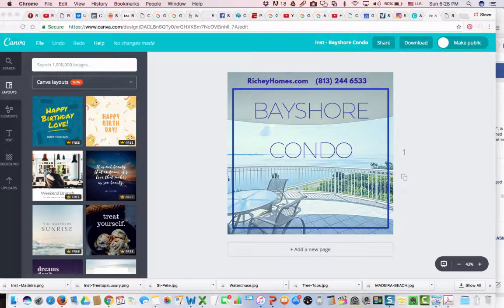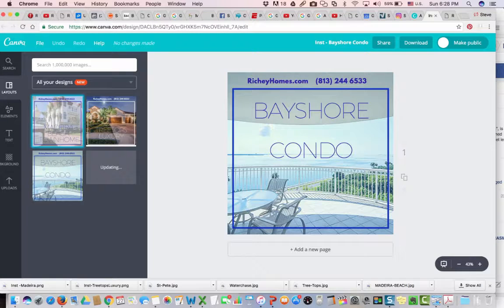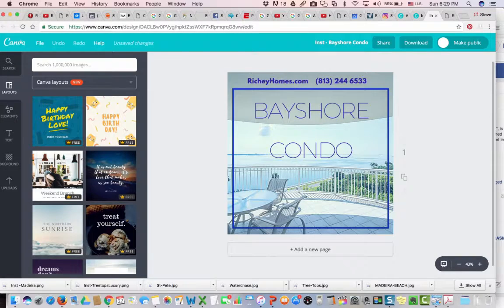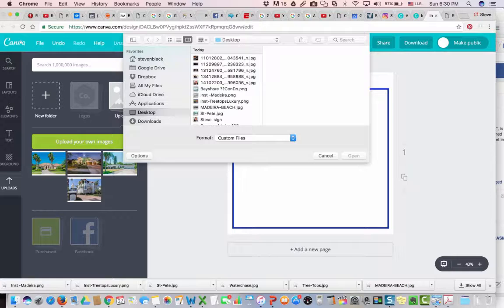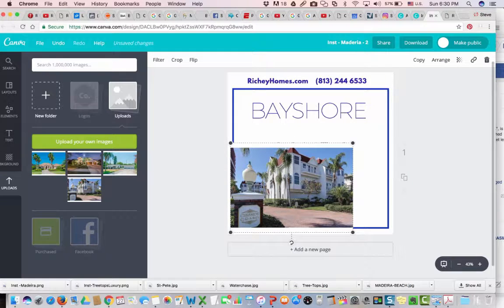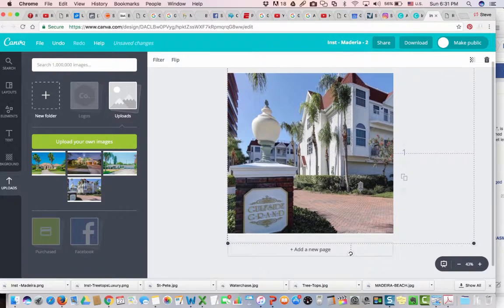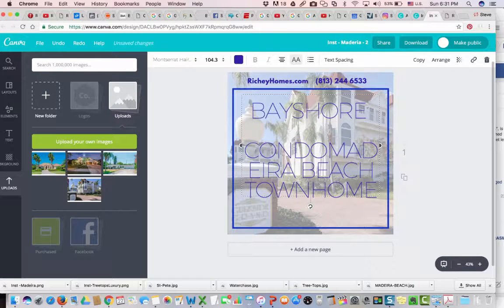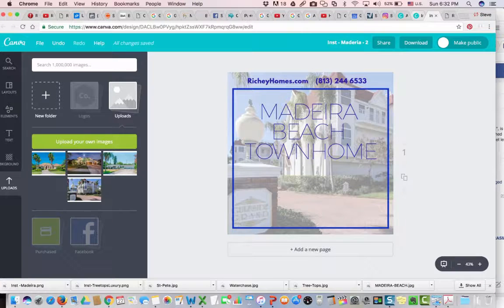Canva - How To Edit A Template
shows you how to use Canva - How To Edit A Template